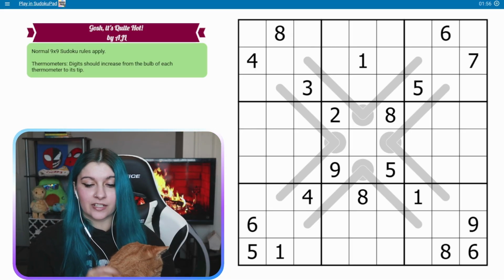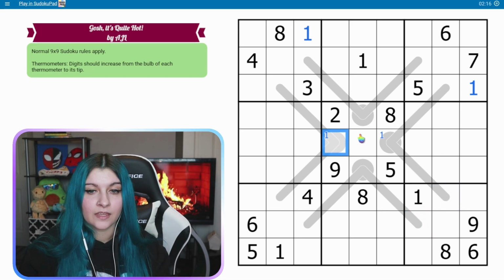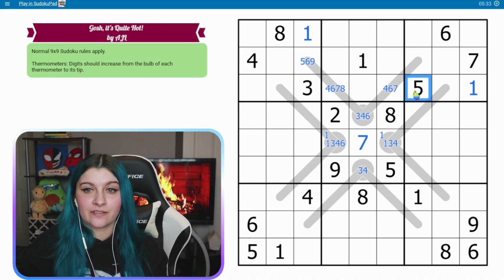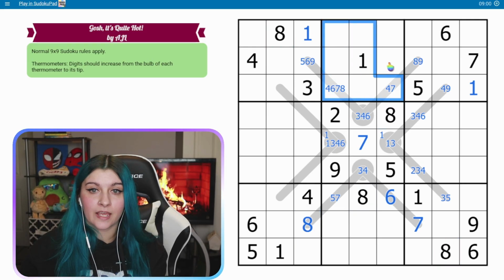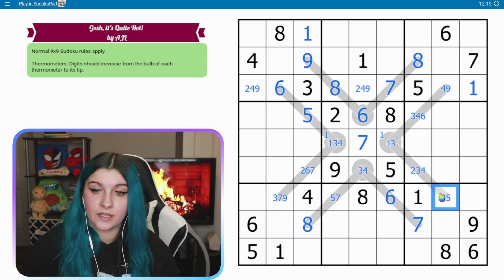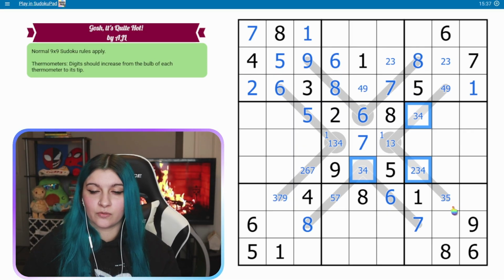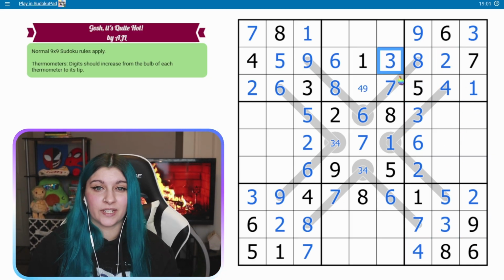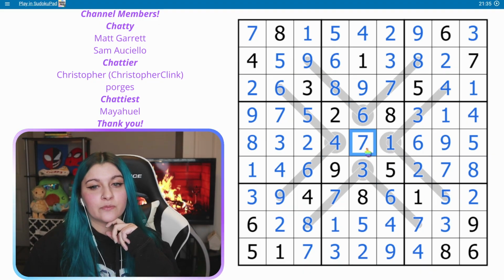It sure is toasty || AJL - Gosh, it's Quite Hot!